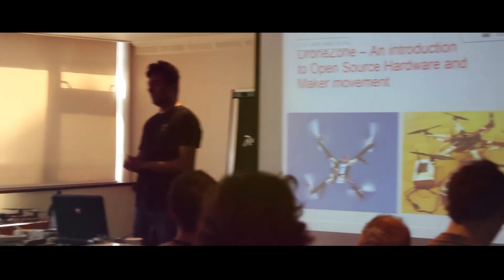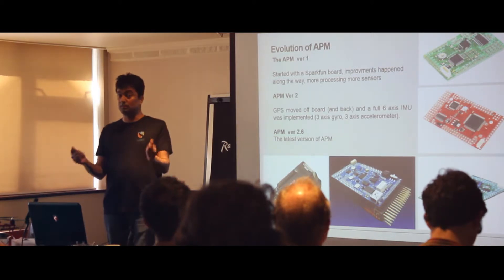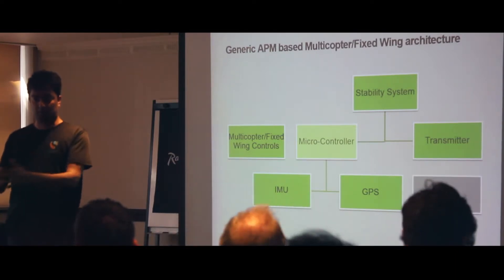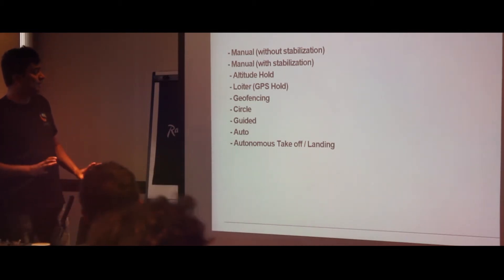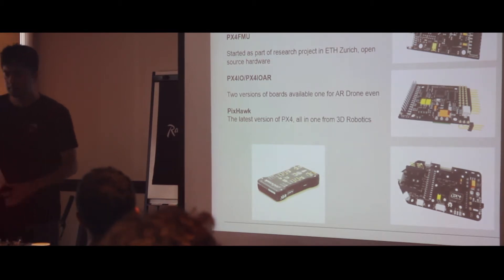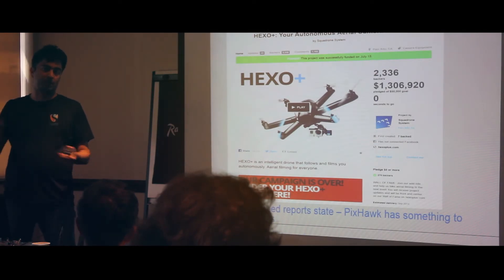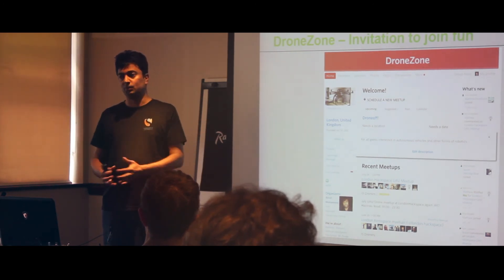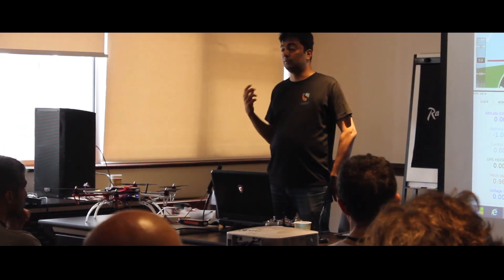Anish Mohammed 1